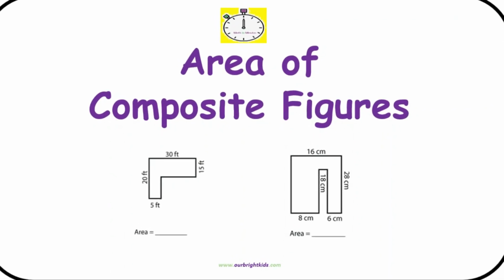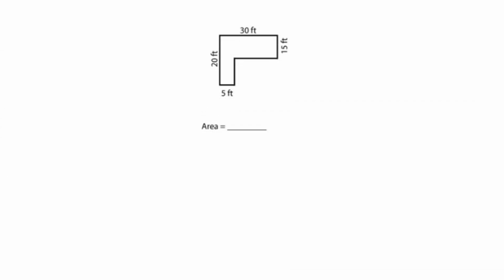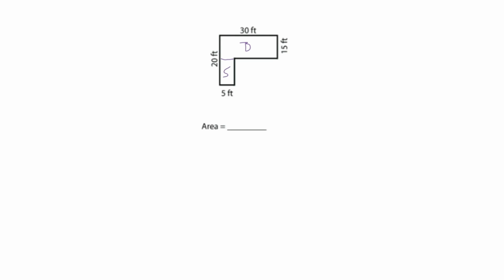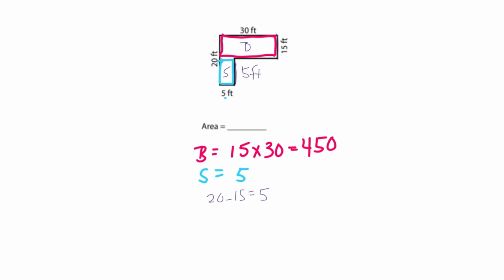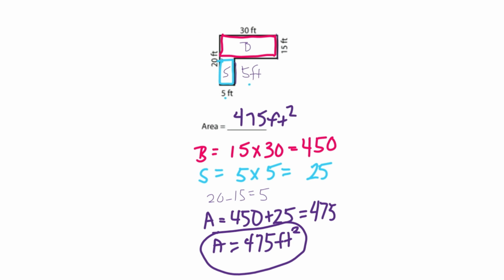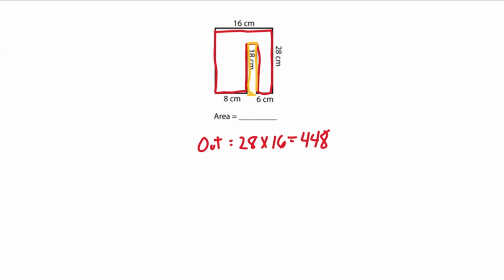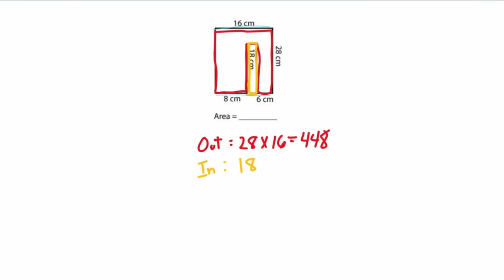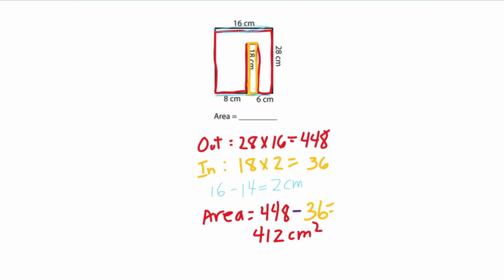Area of Composite Figures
This Math in Minutes defines composite figures and show how to calculate the area via addition and subtraction.